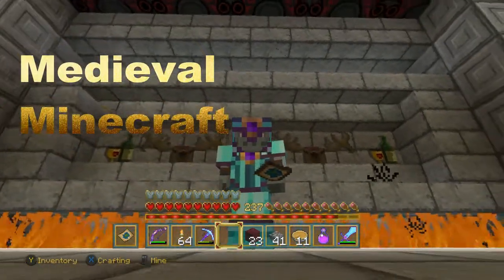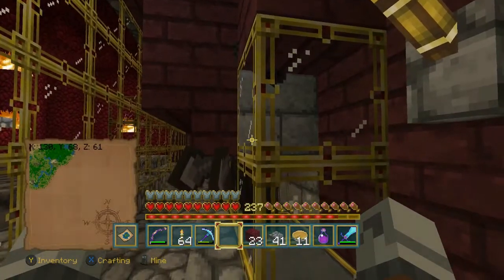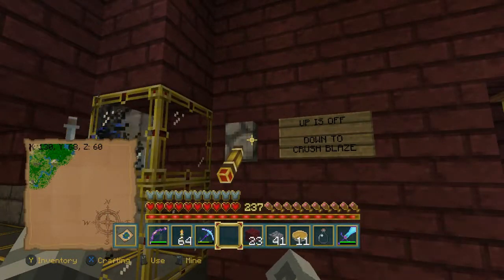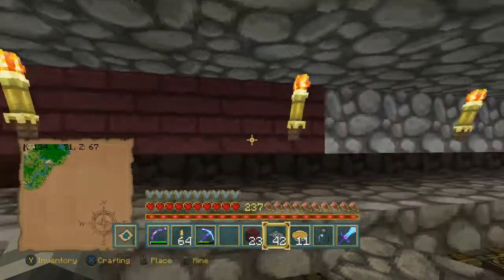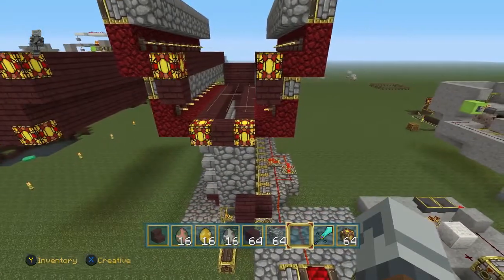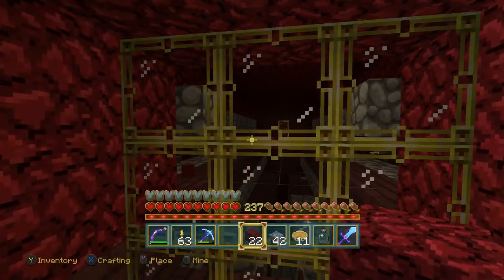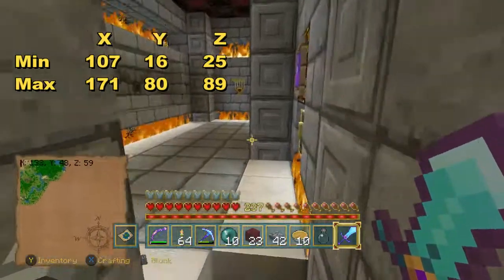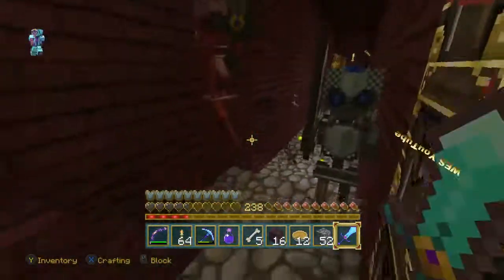Simple Wither Skull Farm - Maximum Yield - Minimum Time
This AFC farm is only 10 to 14  blocks long, is built in a Nether walkway and averages 1.7 skulls per use.   No need to half slab out 128 blocks.  Uses some sticky pistons and a relatively simple redstone circuit.  Enjoy!!